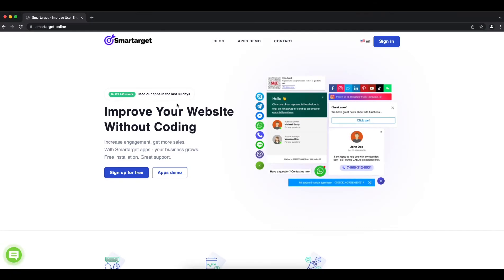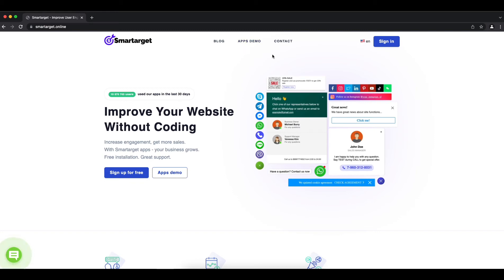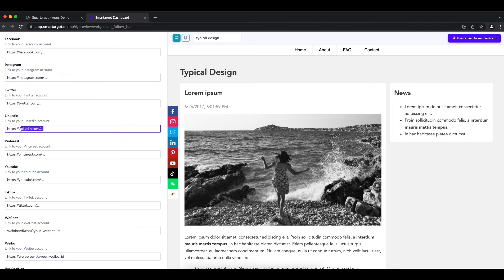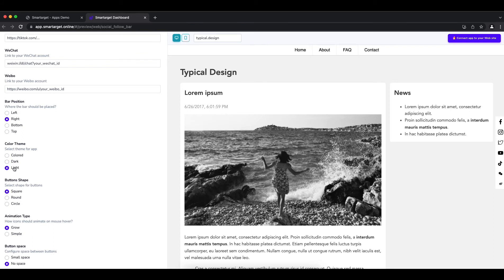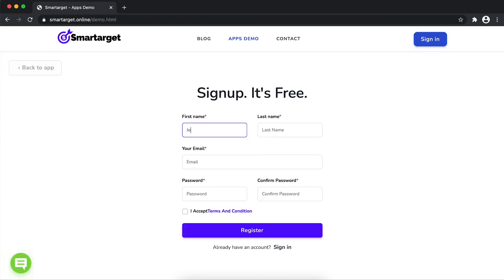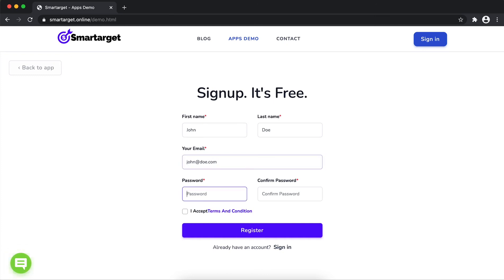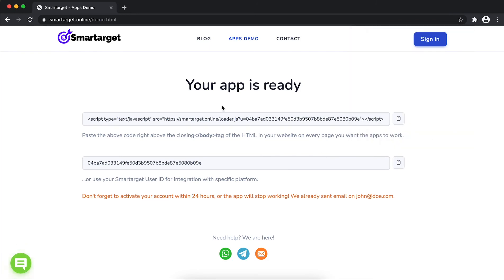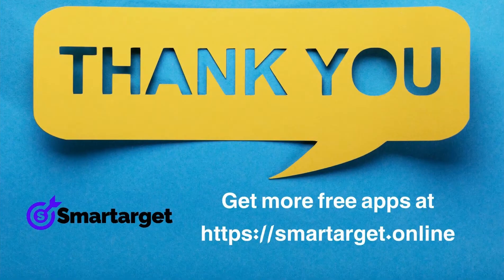How to add Social Follow Us to Dokan marketplace website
It takes only few minutes to add Social Follow Us on your Dokan marketplace site and it's completely free. By using Smartarget Social Follow Us you can increase user engagement and sell more!